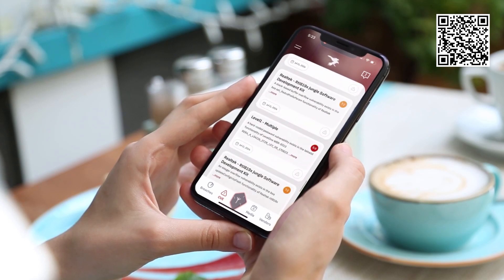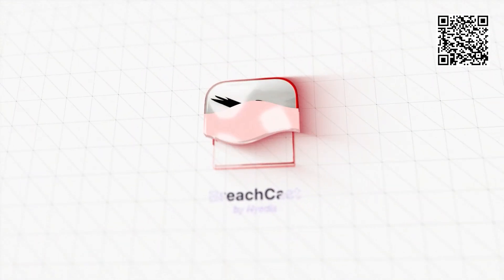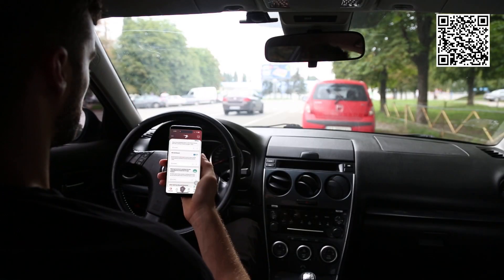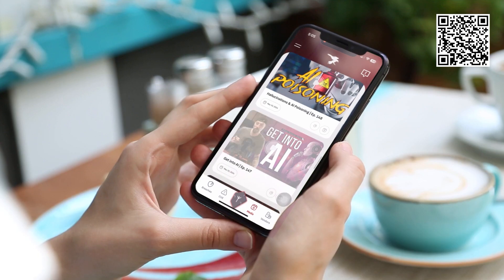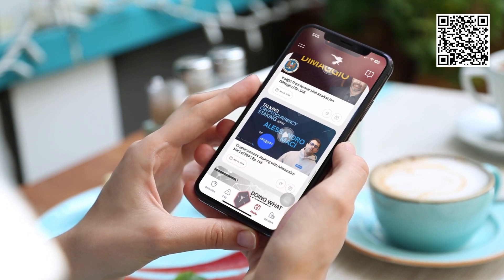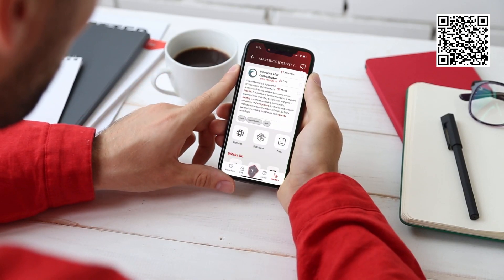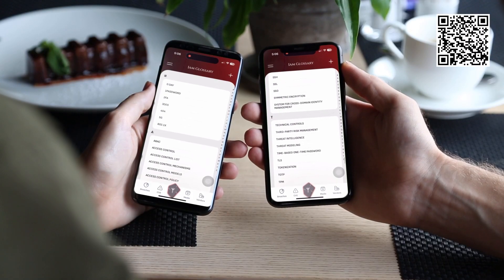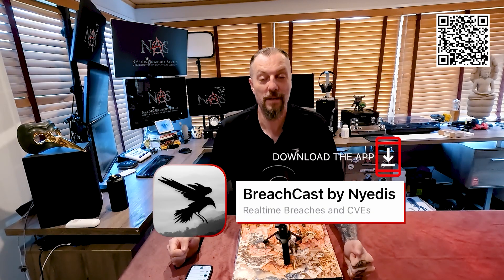People are cheating using AI, here's how to detect it | Ep. 234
We know it may be a little late for this killer Christmas sweater, but we've had this episode recorded for a while now, and are finally getting it out there. Getting into the episode itself, if you've watched us before than you know we encourage using AI for coding and effectively everything else. What we do NOT encourage is passing off the work of AI as your own, rather than using it as an important tool in your own repertoire. Many of you are doing it, we see it, and on this episode we are calling it out!

Download BreachCast from the iOS App Store to get live breach, CVE, and media news all specific for IAM professionals. It's free to download and ad free

Follow us on your favorite platform for full episodes, shorts, and community feedback:

00:00 Intro
00:26 Exposing AI-Generated Output
01:33 How to detect AI-generated documentation
02:42 Check the structure
03:41 Bullets and Numbering System
04:43 Invalid Copy-Paste Mechanism
05:58 Failure to read the document
06:47 Using AI isn't bad, however...
08:03 How to detect AI-generated code
08:50 Check the comments
09:33 Coding practices
10:31 AI vs Human Apathy
11:24 Van Halen, Brown M&Ms and attention to detail
13:31 Epilogue